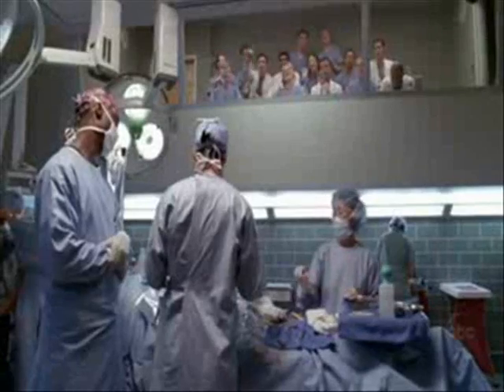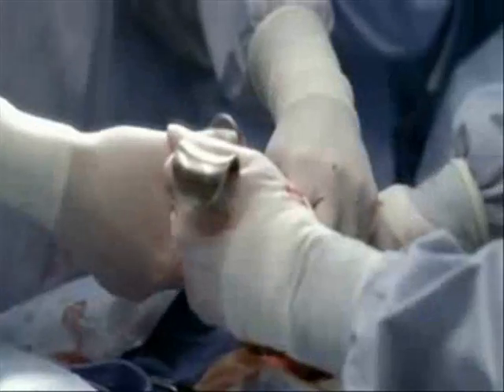Grey's Anatomy 1x01 Music: "Dance" Artist: O.A.O.T.s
GEORGE: Open, identify, ligate, remove, irrigate, close. Open, identify, ligate, remove, irrigate, close.

INTERN #1: Hes gonna faint. Hes a fainter.

INTERN #2: Nah code brown. Right in his pants.

INTERN #1: Hes all about the flop sweat. Hes gonna sweat himself unsterile.

INTERN #3: 10 bucks says he messes up the McBurney.

CRISTINA: 10 says he cries.

INTERN #2: Ill put 20 on a total meltdown.

MEREDITH: 50 says he pulls the whole thing off. (All the interns stare at Meredith) Thats one of us down there. The first one of us. Wheres your loyalty?

CRISTINA: 75 says he cant even I.D the appendix.

IZZIE: Ill take that action.

DR. BURKE: Okay OMalley. Lets see what you can do.

MEREDITH: Here it comes.

GEORGE: Scalpel.

DOCTOR: Scalpel.

CRISTINA: That Burke is trouble.

DR. BURKE: More pressure. The human flesh is a tough shell. Dig in.

GEORGE: Pick-ups.

DOCTOR: Pick-ups.

GEORGE: Clamp.

DOCTOR: Clamp.

GEORGE: Lets go  Im there.

INTERN #1: Damn he got the peritoneum open. Im out.

MEREDITH: Told you. Hes gonna pull it off.

GEORGE: Scalpel.

DOCTOR: Scalpel.

GEORGE: Appendix is out.

DR. BURKE: Not bad.

GEORGE: Thank you.

DR. BURKE: Now all you have to do is invert the stump into the cecum. And simultaneously pull up on the per strings but be careful not to  !!  break them.

DR. BURKE: You ripped the cecum. Got a bleeder. Filling with stool. What do you now?

GEORGE (panicking): Ah  ah

DR. BURKE: Think. Start the suction and you start digging for those per strings before she bleeds to death. (Speaks to doctor) Buckie give him a clamp.

BUCKIE: BPs dropping.

CRISTINA: Hes choking.

MEREDITH: Come on George.

DR. BURKE: Today! Pull your balls out of your back pocket. Lets go. (George is frozen) What are you waiting for? Suction.

DOCTOR: Were getting too low folks.

BUCKIE: Dr. Burke.

DR. BURKE:Get out of the way. Pansy ass idiot. Get him out of here. Suction. Clamp.

ALEX: Hes 007.

INTERN #1: 007, yup.

INTERN #2: A total 007.

IZZIE: Whats 007 mean?

MEREDITH: Licensed to kill.